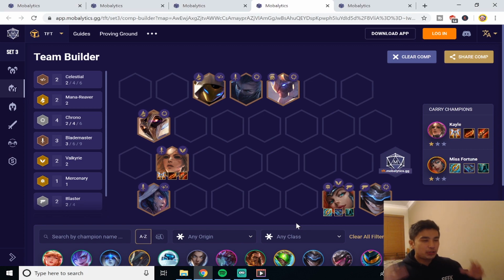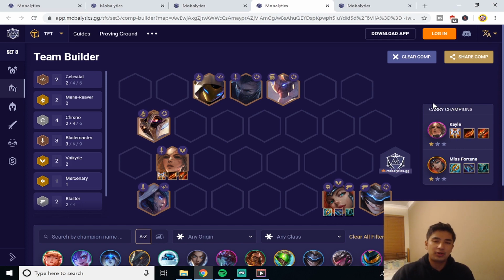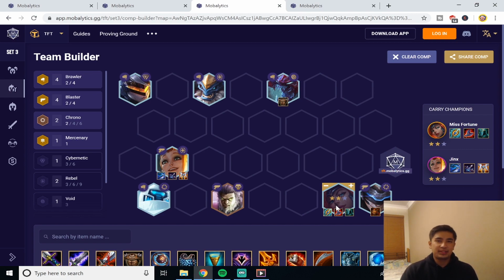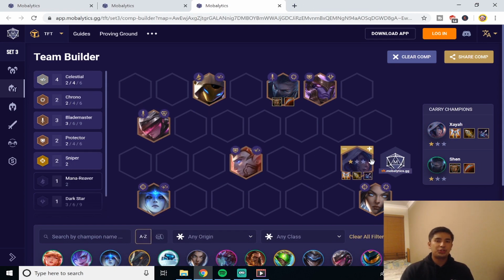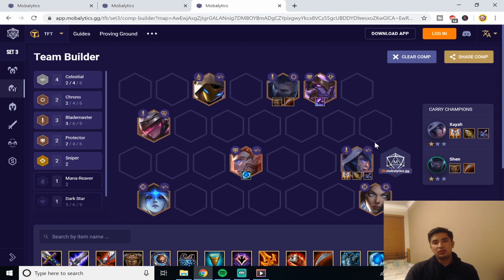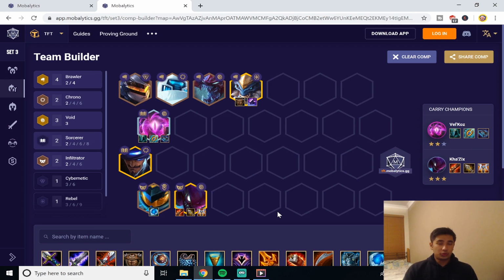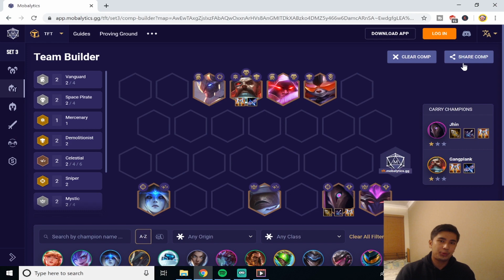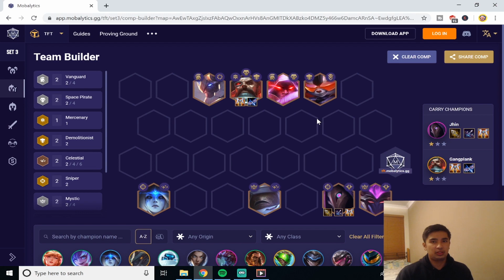TEAMFIGHT TACTICS PATCH 10.10 BEST RANKED COMPS! - TFT Galaxies Set 3 TFT Mobile Tier list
Hey Guys! This TFT guide will help you understand the best Teamfight Tactics comps for Patch 10.10 of set 3 of TFT!

You will learn how to play TFT Patch 10.10!Hope you learn about TFT set 3 Meta and the TFT Patch 10.10 Meta through this guide. Enjoy the TFT Patch 10.10 Guide!

SHOUT OUT TO JAYDOSS BEATS FOR THE MUSIC